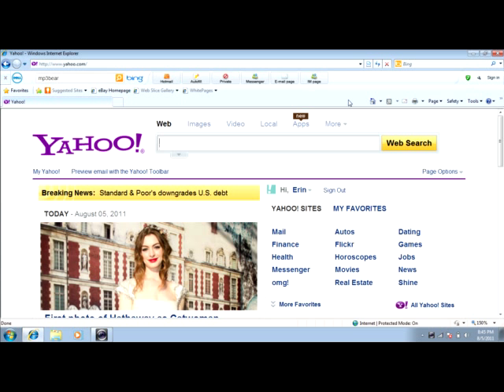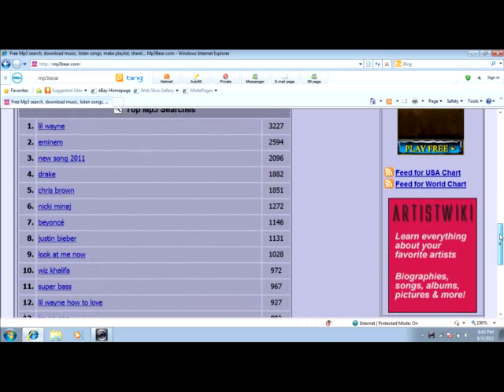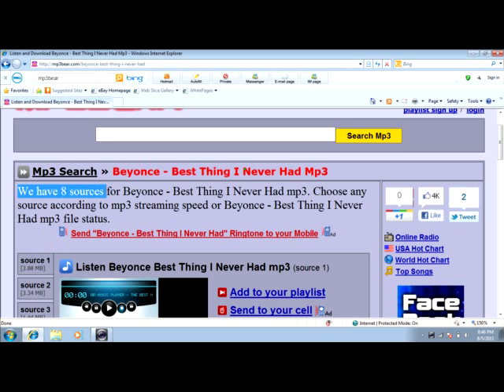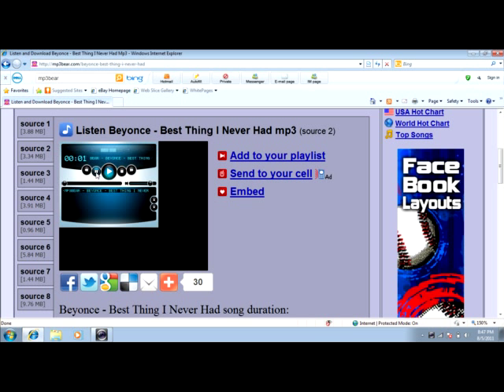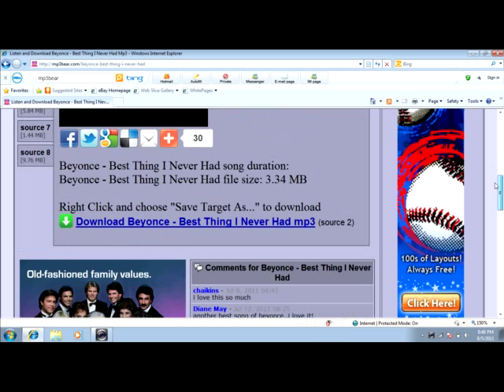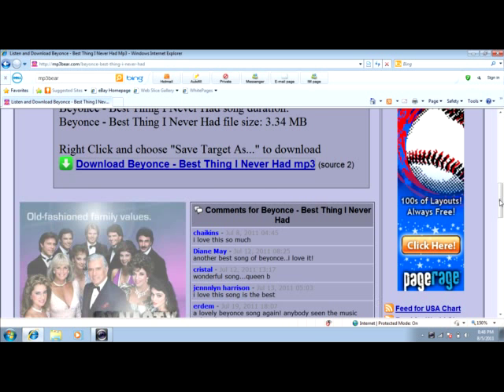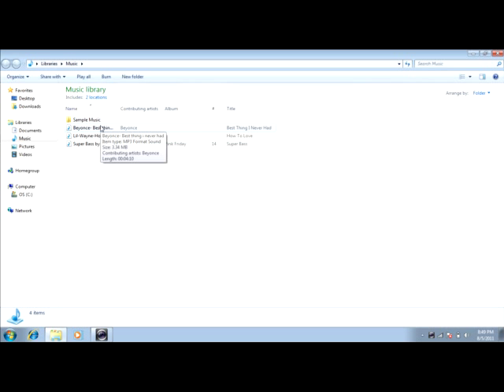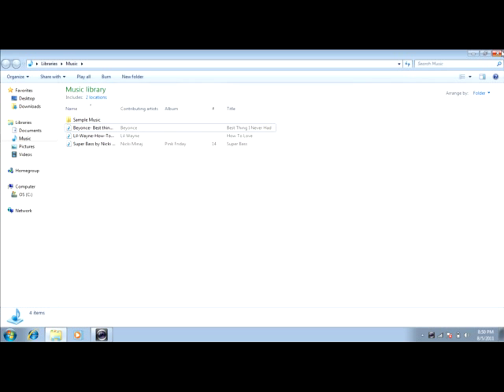How To Get FREE Music From Mp3Bear.com!!!!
Hey! PrincessJewel1000's back and now im gonna show you how to get free music. If your'e using a phone, mp3 player or even an iPod!! I hope this helps. Sowwie i dont have itunes on my laptop  but i have it on  my netbook.  Hope you enjoy